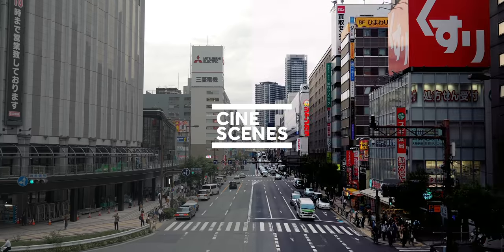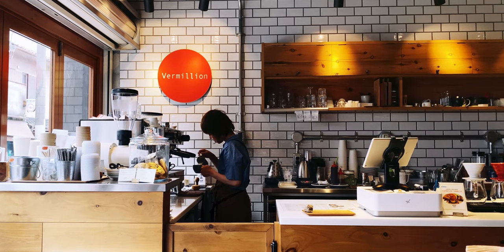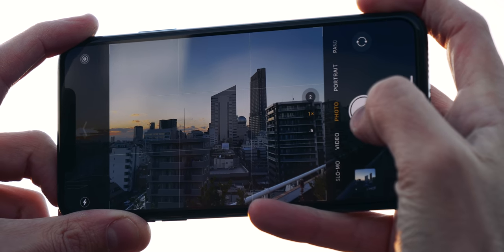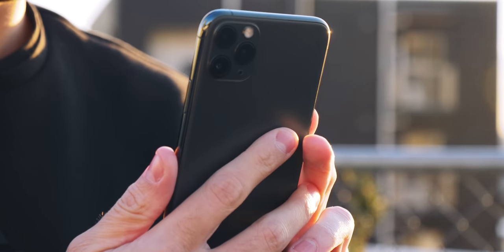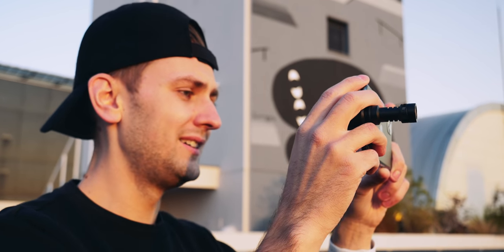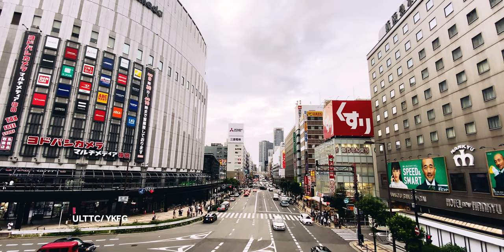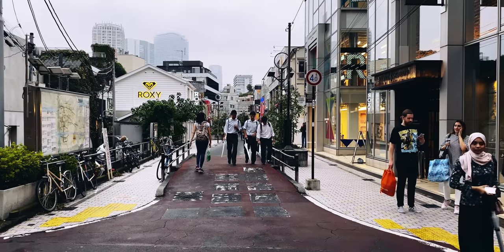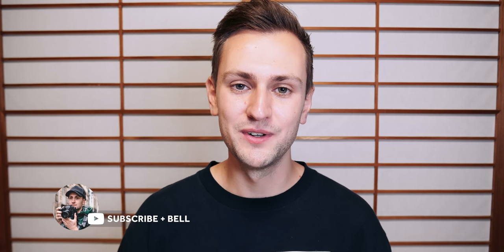iPhone 11 Pro — A filmmaker’s review (2 months)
My 2-month filmmaking review of the iPhone 11 Pro from Japan

REVIEW CHAPTERS:
CINE SCENES LUTs: 1:49
Positives: 3:02
Negatives: 11:02
Conclusion: 16:16

QUESTIONS ABOUT JOE ALLAM? – Check my FAQs first

MUSIC
The Look Through Sunglasses by Live Footage
Morning Colours by Red Licorice
Ventana by Slowblink
(Get a free 30-day trial)

My long-awaited iPhone 11 Pro filmmaker review is finally here! I've been desperate to share my thoughts about filming on the iPhone 11 Pro ever since I got my hands on it, but other work and events have gotten in the way of things, so it's ended up being slightly more delayed than originally planned. Either way, I've finally gathered together a load of my thoughts for filmmaking with iOS, in particular, the iPhone 11 Pro Max.

One of the main reasons I continue to stick by iOS is because of the iPhone camera. However, I always fail to specify that it's actually the video capabilities of the iPhone that truly impress me. The photography is great quality as well, but I feel the competition is much closer with other smartphone brands. When it comes to video, iPhone is leaps and bounds ahead!

In this 2-month review, I share some of my pros and cons of shooting video with the iPhone 11 Pro, along with sample clips taken during my trip to Japan. Featuring video from Tokyo, Osaka, Kyoto, Shirakawa-go, Matsushima and many other destinations.

Most sample clips have been filmed using the FiLMiC Pro App

I hope you enjoyed this review! Keep your eye out for more videos coming soon, such as photography vlogs from Hong Kong, Chicago, New York and Tokyo, as well as more tech-related videos!

SOME INFORMATIVE VIDEOS
HOW I MAKE MY CONTENT — SOFTWARE